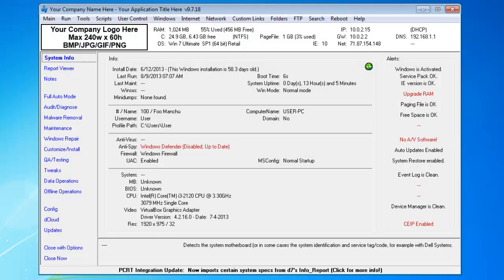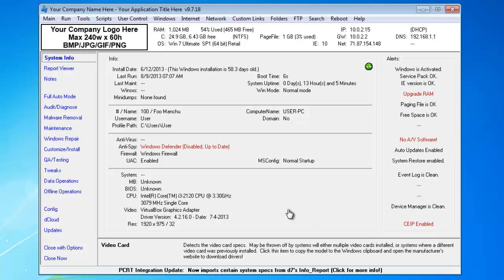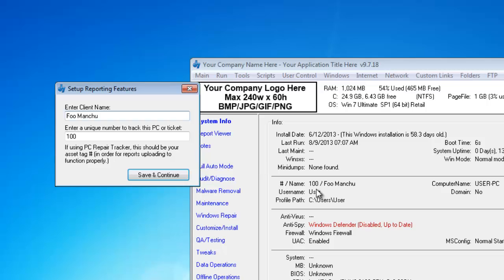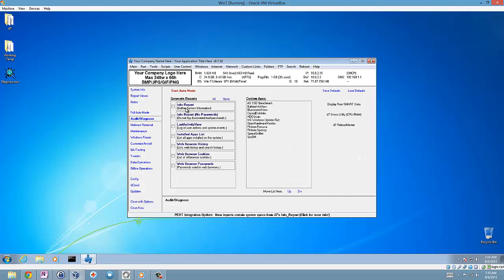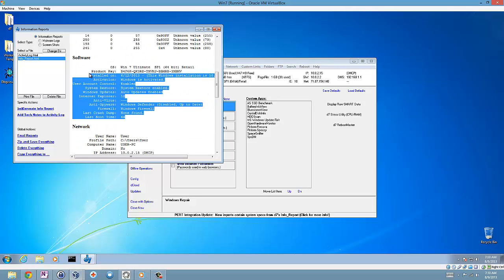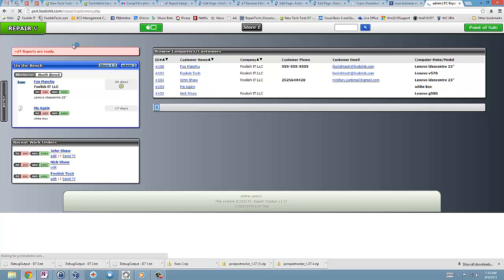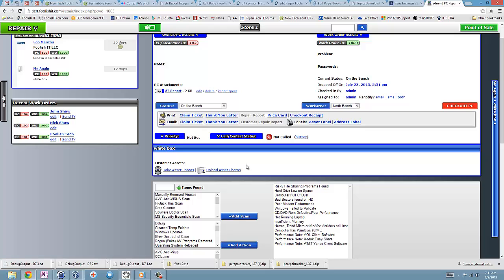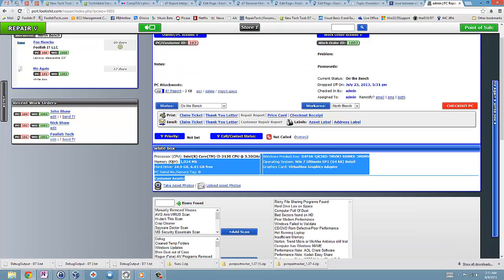d7 & PCRT Update 1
An update to the first vid on d7 & PC Repair Tracker integration, a new feature emerges!